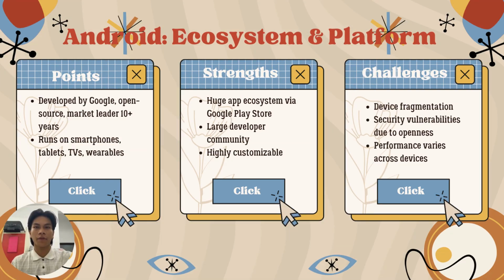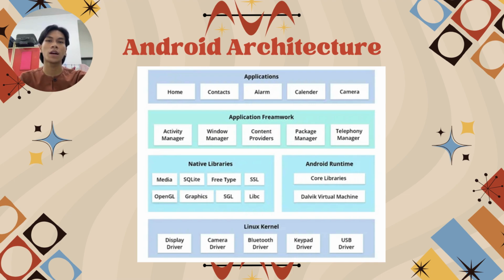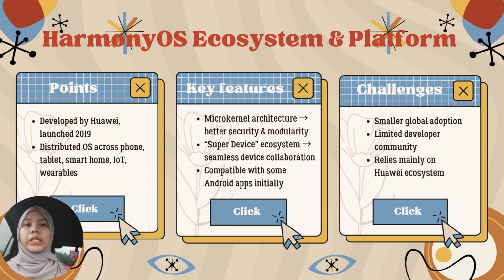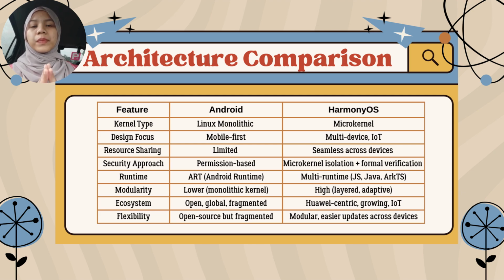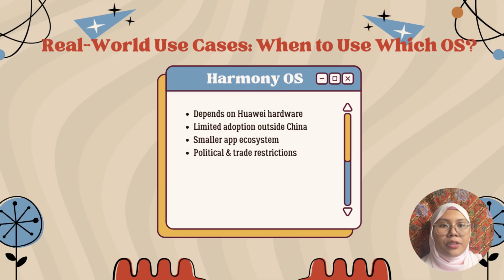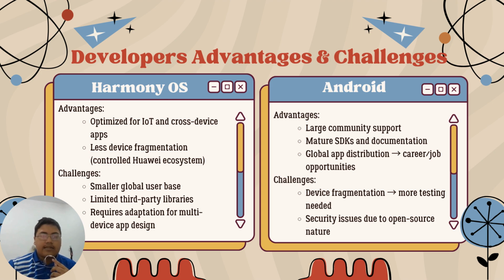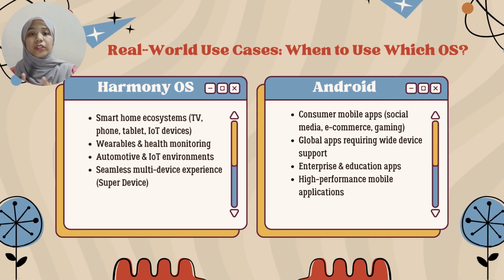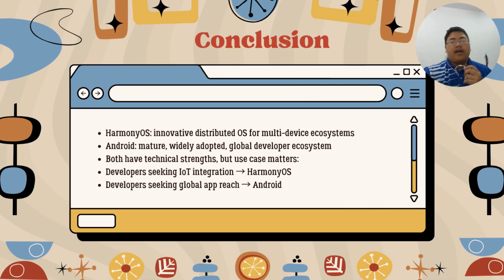Comparing HarmonyOS with Android: Features, Challenges, and Opportunities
PRINCIPLES OF OPERATING SYSTEMS || CDCS2303C
MUHAMMAD AIMAN SYAFIQ BIN AZIZAN
AMIR MUAZ BIN ROSLEE
NUR AMISHA SHAHIRAH BINTI AHMAD ZUPERI
NUR AINA NABILA BINTI ZAINORDEN